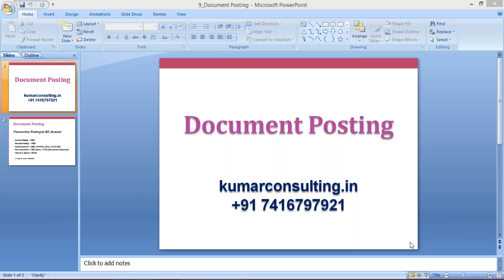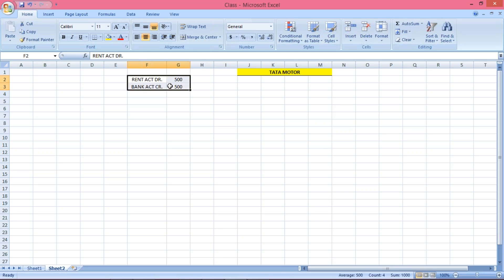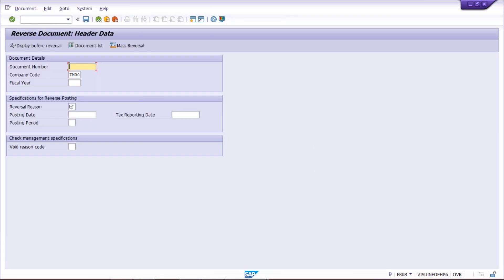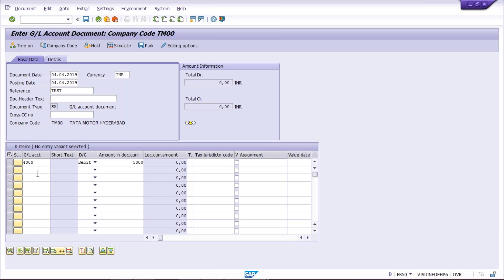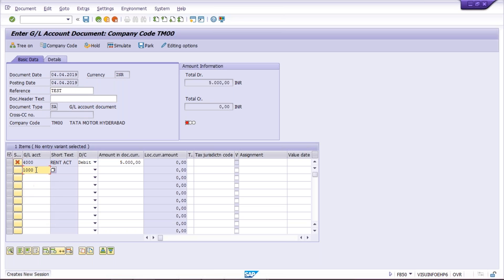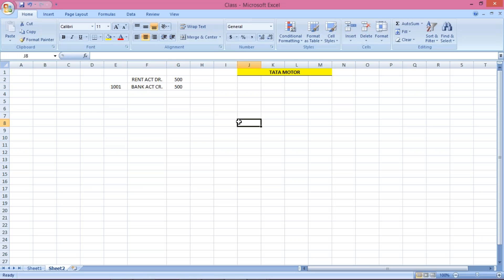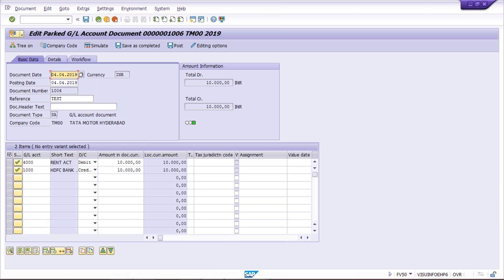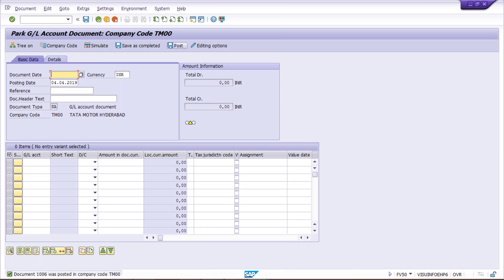Hold Document & Park Document in SAP FICO Call @ 7416797921